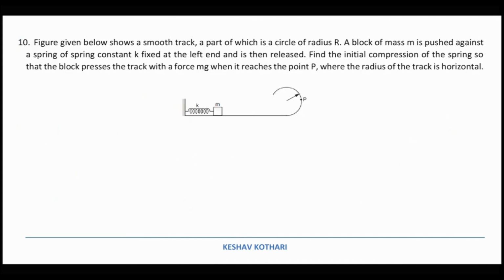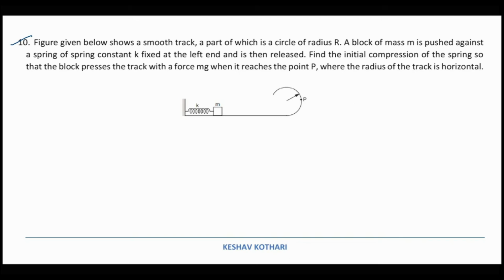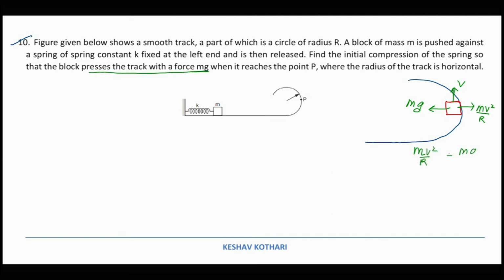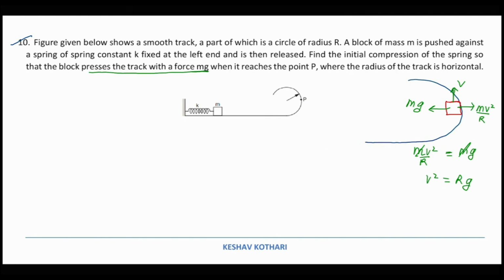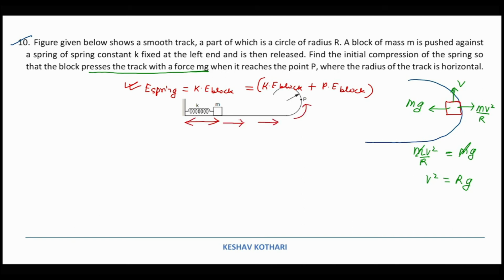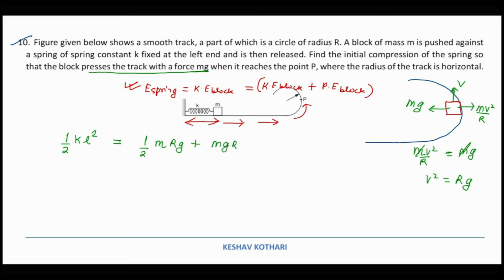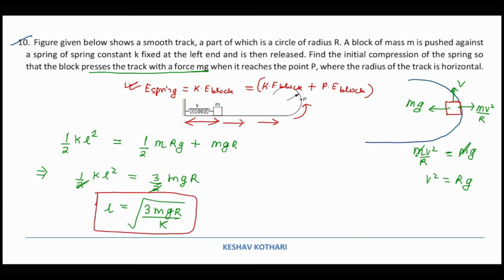Work, Power & Energy | Problem Solving Series | Question 10 | JEE / NEET